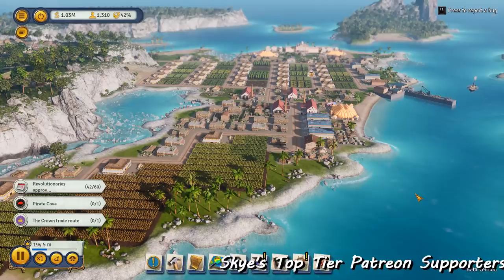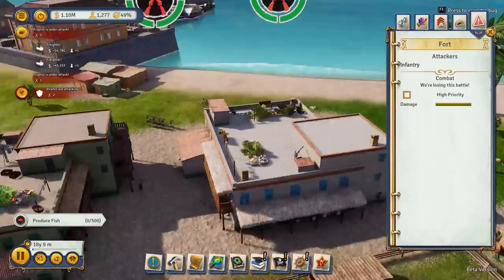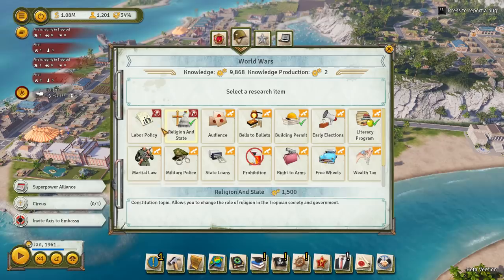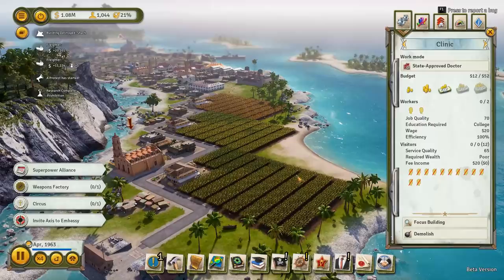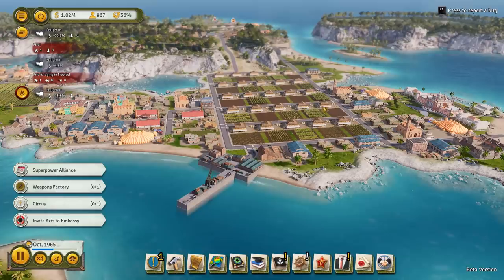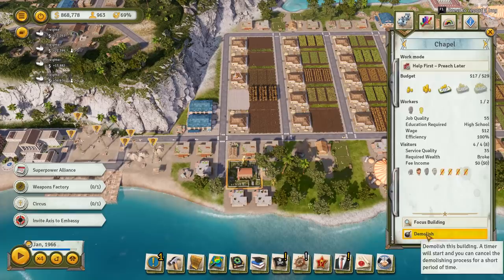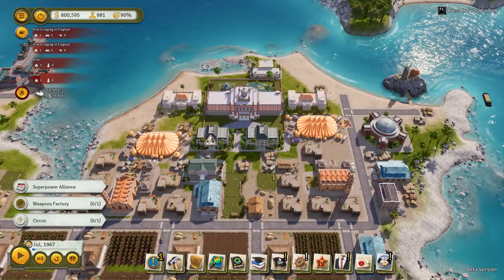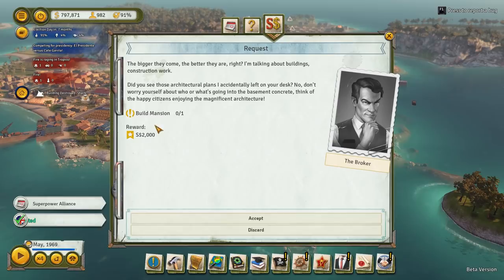Tropico 6 Hardest Settings ◀ HOW TO DOMINATE THE WORLD WARS! ▶ Ep 4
Tropico 6 Sandbox on Hardest Settings - Building Tips and Tricks Gameplay/Let's Play - The classic Economic/Political Strategy Simulation  is back!

CPU: Intel i7-4790k @4.4 GHz
RAM: 16GB
GPU: MSI NVIDIA GeForce GTX 1080 GAMING X 8GB GDDR5X

End Titles Music:
Tobu - Candyland

End Titles Music:
Tobu - Candyland